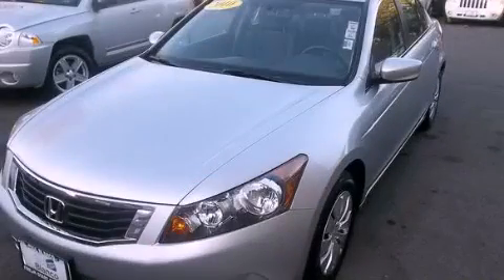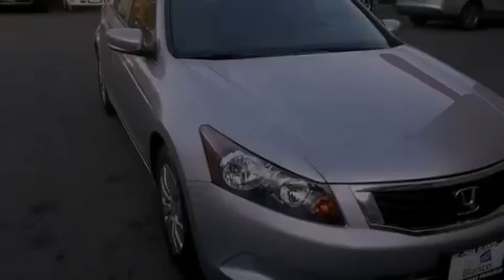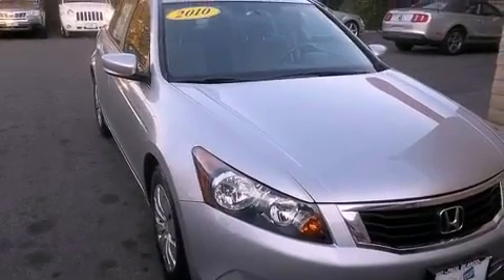Preowned 2010 Honda Accord Stockton CA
Year : 2010
 Make : Honda
 Model : Accord
 Engine : 4-cyl vtec 2.4 liter
 Trans . : automatic
 Exterior : silver
 Miles : 30,295